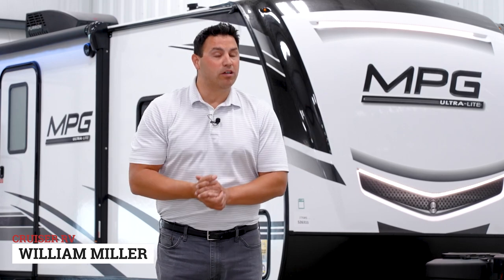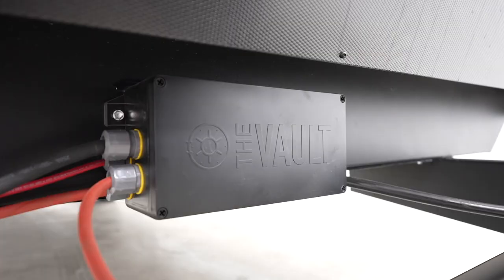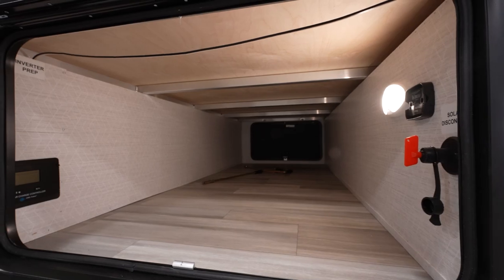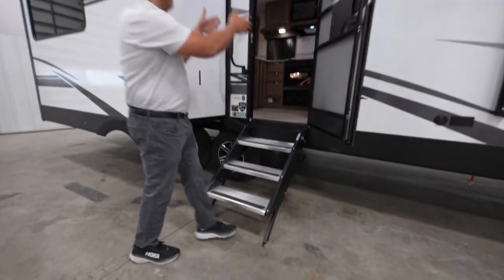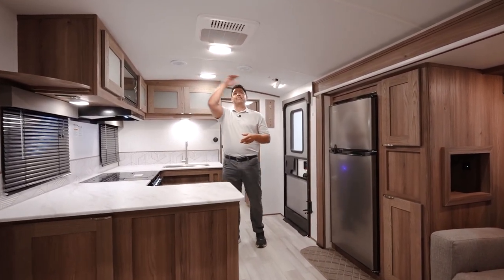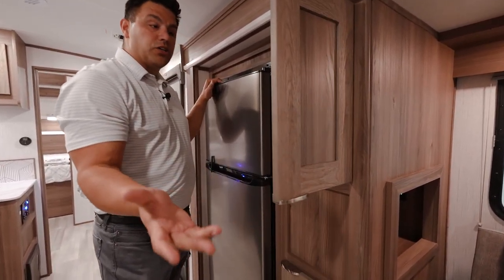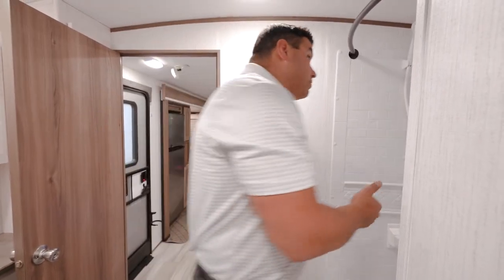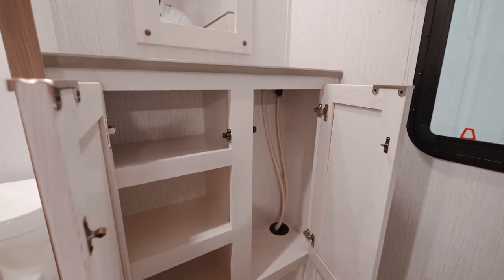The MPG 2780RE Fills Every Inch With Amazing Features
The Cruiser MPG 2780RE is a brand new floor plan for 2023, measuring 31’11” in length, 6,689 lbs. dry and 272 sq. ft. inside, with room to sleep up to six people. With two slides, innovative features, and modern decor, it’s perfect for all kinds of campers.

On the front of the coach, a molded front cap with an automotive-grade clear coat finish features LED lights to help illuminate your campsite at night. You get a standard power tongue jack and power stabilizer jacks, plus The Vault, our new central housing unit for breakers and fuses. In the pass-through storage compartment, a finished space with LED lights has plenty of space for your things. And there’s a 30-amp charge controller that comes with the solar prep package, and a tire pressure monitoring system, too. An ultra-lite, aluminum structure keeps tow weights down and Azdel composite sidewalls that insulate better than wood at half the weight.

Along the side of the coach, an awning with integrated LED lights lets you use your patio after dark, and outdoor speakers set the mood. Standard tinted windows help keep the inside of the coach cool, but there’s a standard A/C unit as well. An oversized entry doorway and solid steps with an extra large grab handle make getting into and out of the coach steady and secure. On the back of the exterior, you’ll also find Lippert ladder prep and standard backup camera prep, so you can add the components you prefer. The slides are made from seven-layer coated plywood, giving you a durable surface that holds up to the elements better and longer than other materials.

Inside, MPG’s iconic barreled ceilings give you an amazing 6’11” of clearance. A convenient U-shaped kitchen has tons of prep space, our exclusive air fryer oven, a stainless steel sink and a high-rise faucet. You also get a microwave, a 12V fridge, and tons of pantry storage, thanks in part to the kitchen slide that maximizes every inch of floor space.

A second slide in the living area holds a sofa that can fold out to sleep two people. Two reclining seats on the other side of the room, a big-screen TV, sound bar, and a 31” fireplace help keep nights comfy, entertaining, and cozy.

In the master suite, the high ceilings amplify the space in the bathroom, giving even tall travelers tons of room in the shower. A finished vanity has lots of storage for your toiletries, and there’s enough floor space to move around the room without feeling cramped. The bedroom uses our Cruiser RV-exclusive king bed slide system so you can push the bed left or right when you need additional floor space.There are wardrobes on each side of the bed and cabinet space above to for your clothes and shoes. Elongated night stands make the perfect place to set a glass of water at night, and they have 110V outlets and USB ports to charge your devices or power CPAP machines. You even get a bit of bonus storage with a mirror, cabinets, and a small dresser surface where you can set out any toiletries or items you need for the day.

See the full details and specs for the 2023 MPG 2780RE